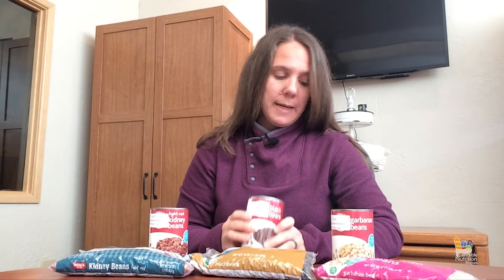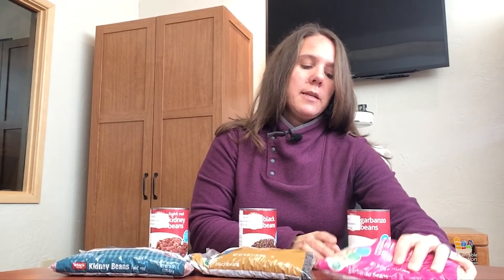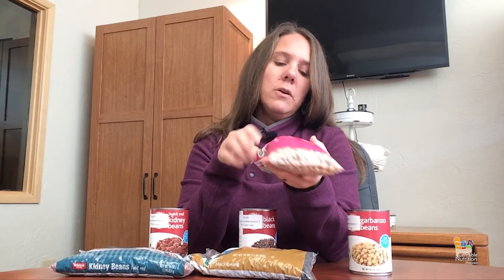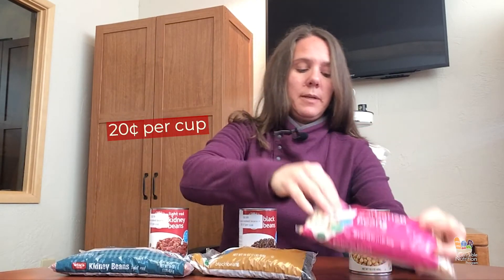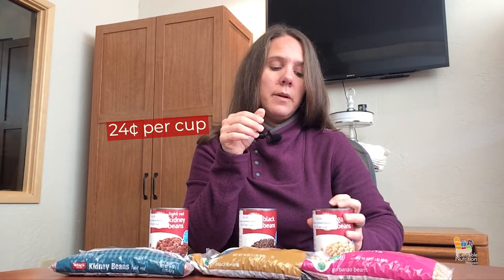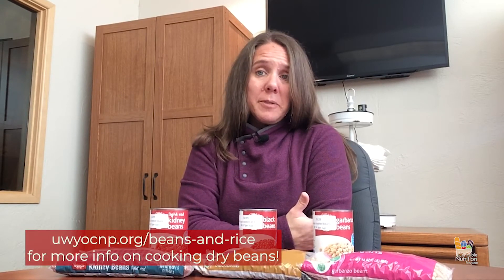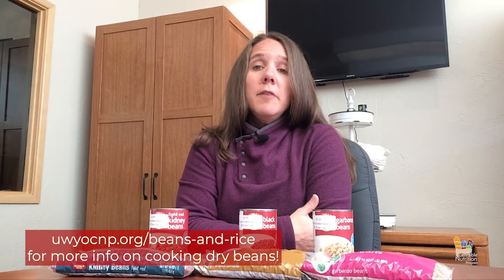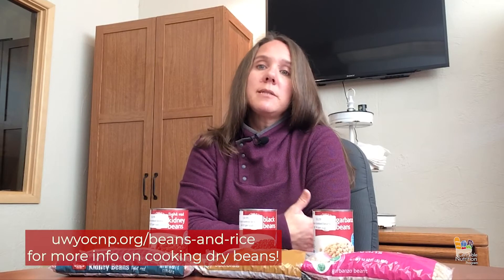Dry vs Canned Beans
Nutrients are the same in dried and canned beans, but dry beans cost about half as much as canned and take just a bit of preparation.